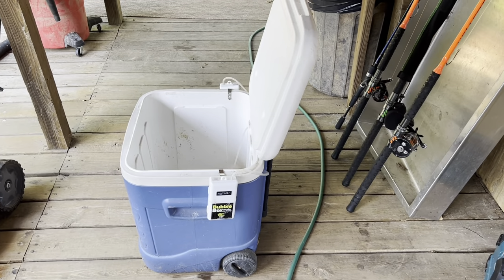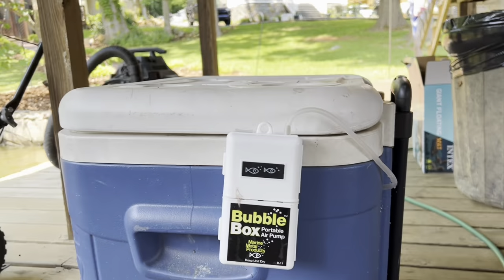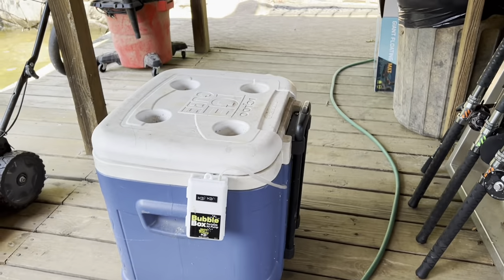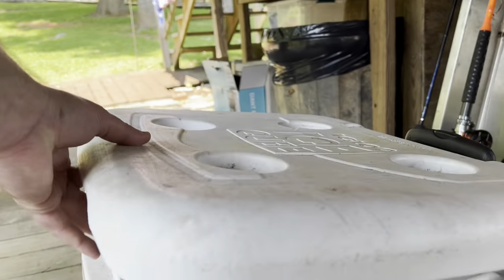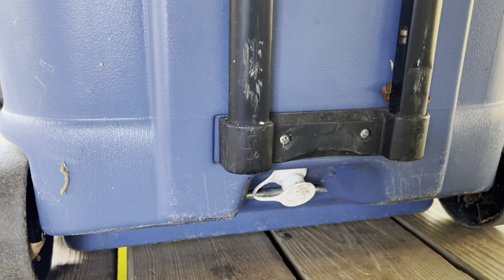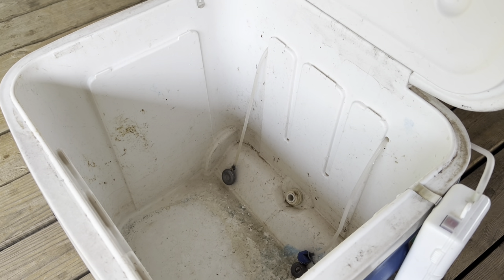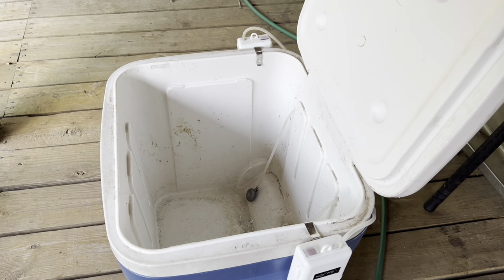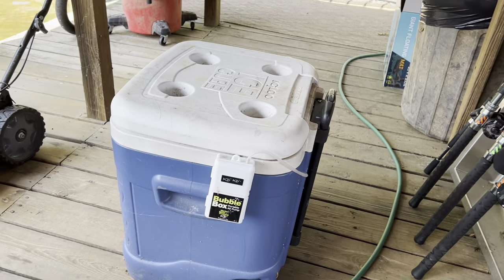How to Build a Cheap Bait Tank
You don't need  much money or time to make a bait tank at home with just a couple bubble boxes, a cooler with a drain plug, and a drill.  The drain plug is key so you can drain water out of the bottom and refill with fresh water!